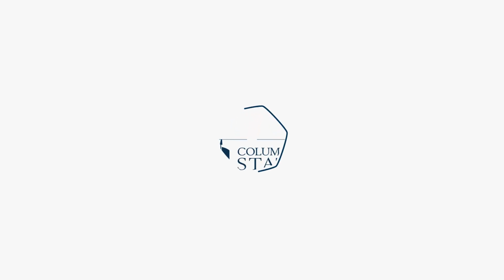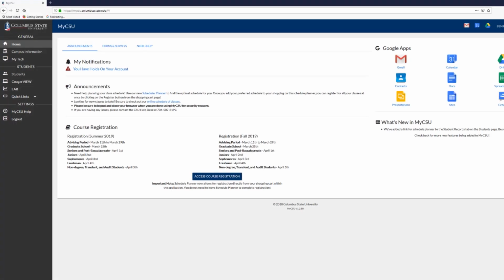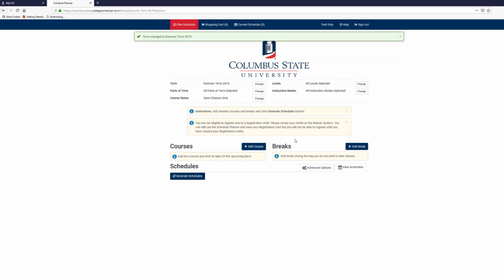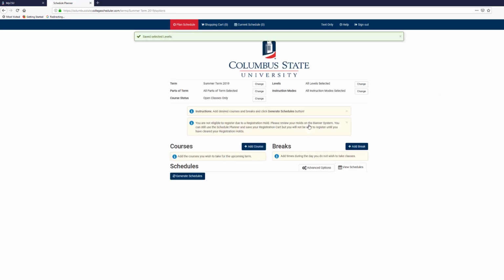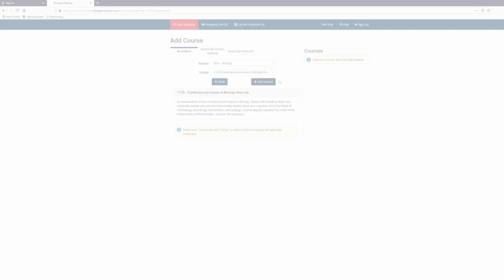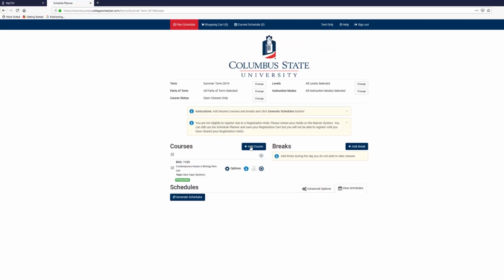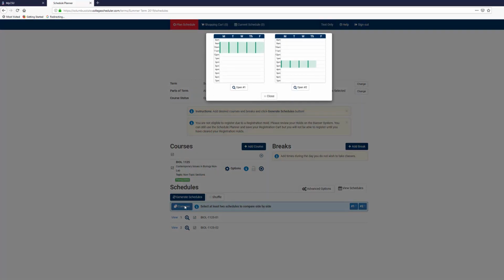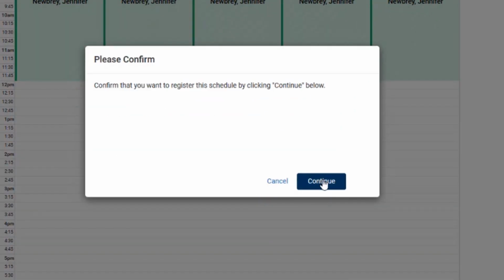How to Register for Classes | UITS Tutorials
In this video Ben will show you how to register for classes at Columbus State University using MyCSU.